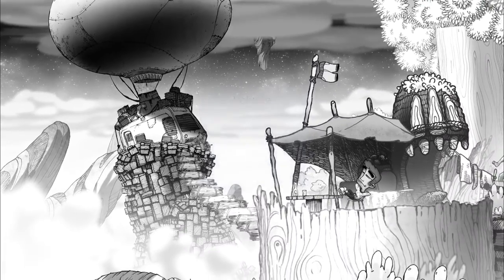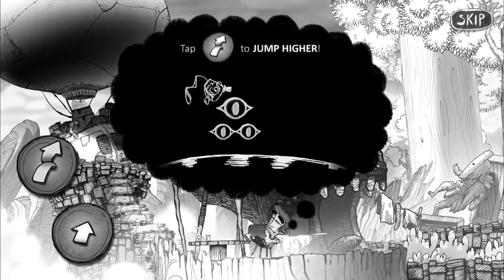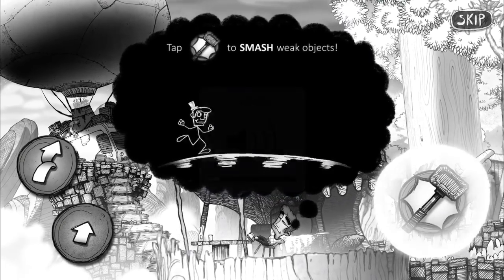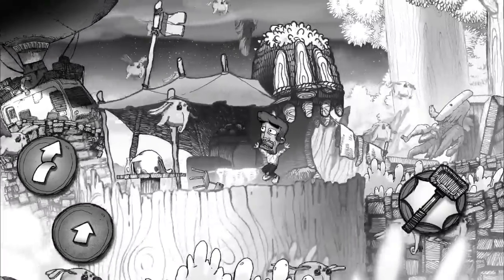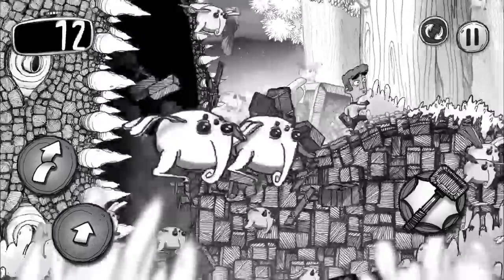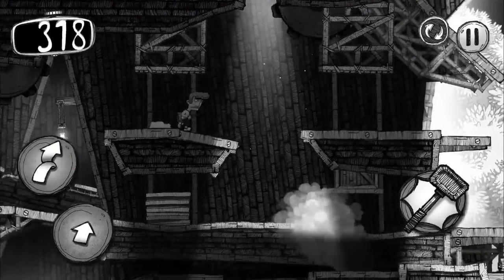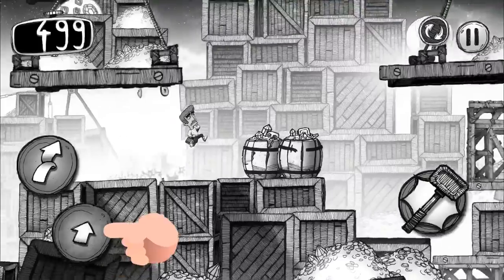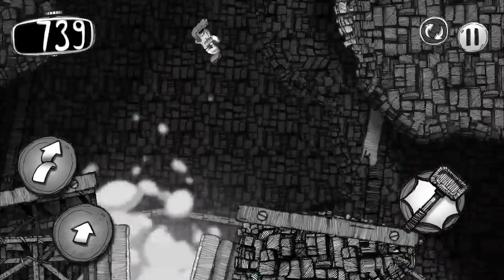THIS GAME IS A EPIC, ANNOYING AND HARD PLATFORMER, CAN YOU BEAT THE WHOLE GAME! - WORMSTER DASH!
Thank y'all for watching my youtube videos everyday!

SKIP TALK INTRO: 4:11
SKIP THE WHOLE GAMEPLAY: 10:28
LINK TO THE STEAM GAME ITSELF (STEAM, ONLY FOR PC USERS)
LINK TO THE IOS GAME ITSELF (APPSTORE, ONLY FOR IOS USERS)
LINK TO THE ANDROID GAME ITSELF (GOOGLE PLAY, ONLY FOR ANDROID USERS)
ABOUT "WORMSTER DASH":
Get ready for our breathtaking new game, Wormster Dash!

The whole game is hand-drawn on paper! It is a hard challenge to escape from the monster, there are no checkpoints to make life easier.

Prepare yourself for a one-of-its-kind runner game with hidden passages, deathly traps and a dazzling fantasy world. Your task is to outrun a menacing monster you awakened when digging too deep into sacred grounds.

If you’re looking for a mobile game which tests your skills, provides captivating gameplay, provokes big laughs, and presents you with a distinct audio-visual experience, then Wormster Dash will surely satisfy your gaming desires!